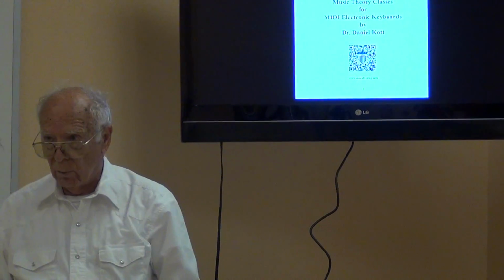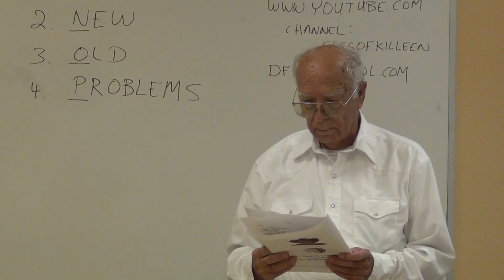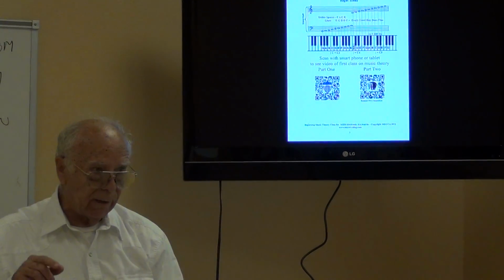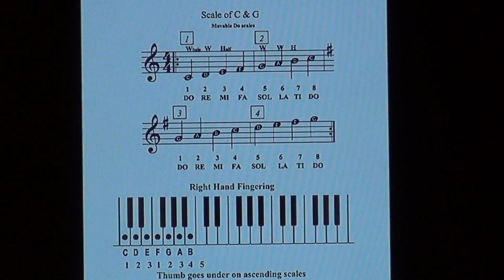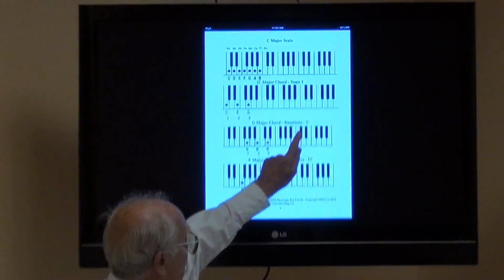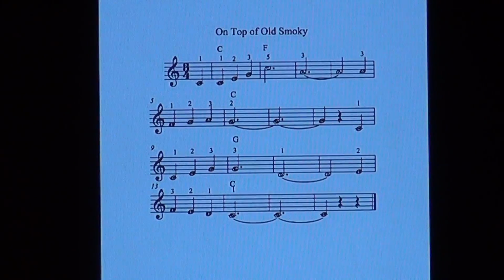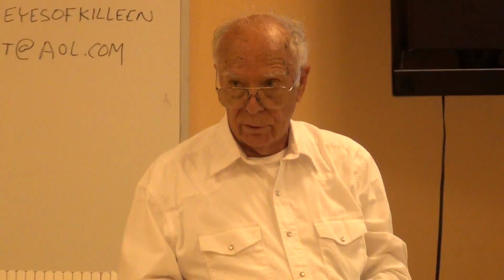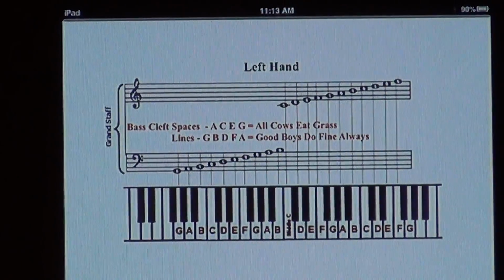How to play the electronic keyboard - class two - Oct 12, 2012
How to play the electronic keyboard. A class given at the Lions Club Park Senior Center in Killeen, Texas taught by Dr. Daniel Kott. The class will be a weekly class lasting three months. Modern day technology will be utilized to teach this class. This second class covered the keyboard layout and the possible eight octaves available. The fingering for the diatonic C major scale was presented and demonstrated both treble and bass cleff. Also included were the three major chords in the key of C/